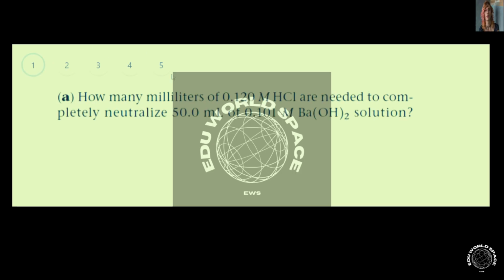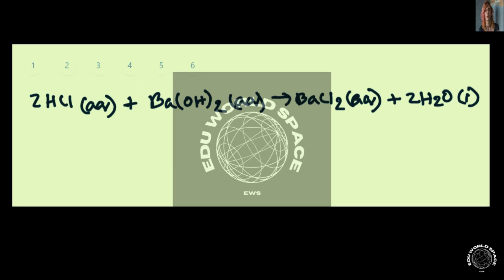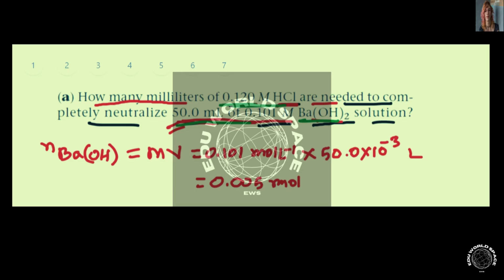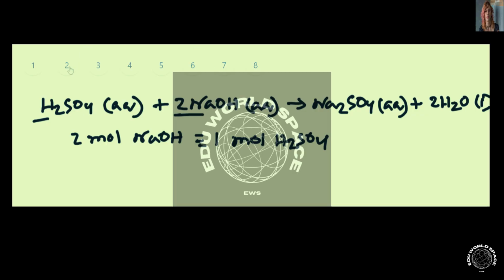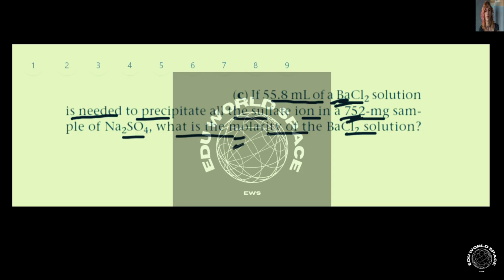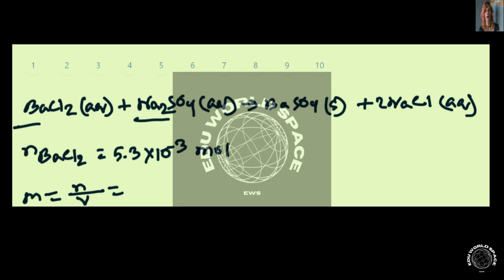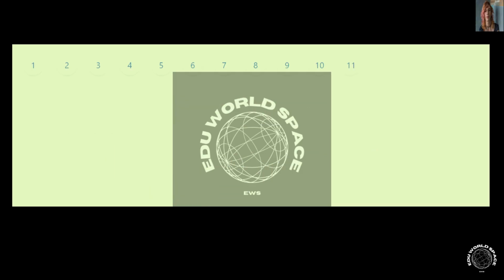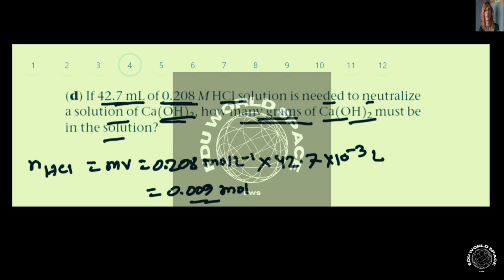[Chemistry] How many milliliters of 0.120 HCl are needed to completely neutralize 50.0 of 0.101 s